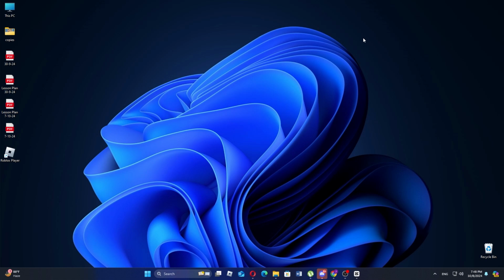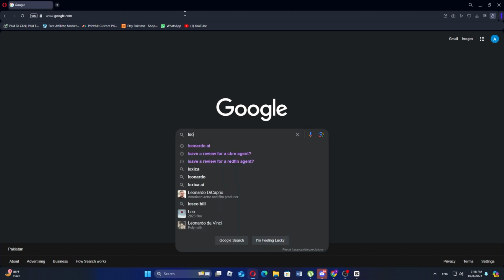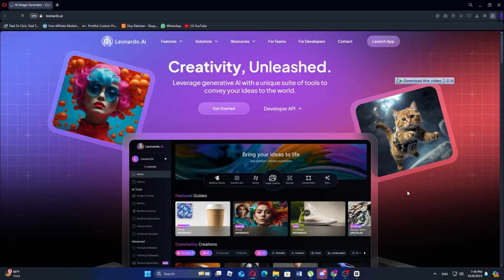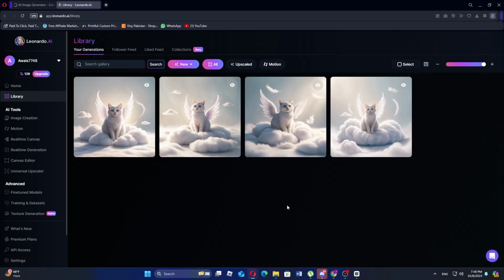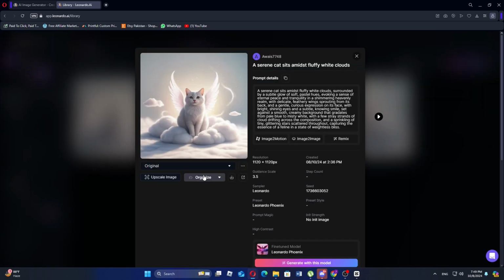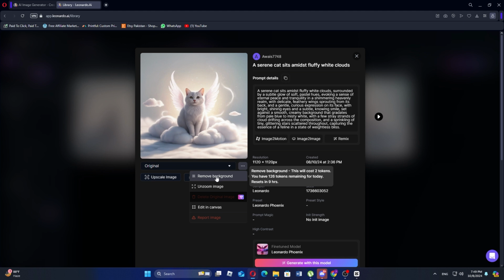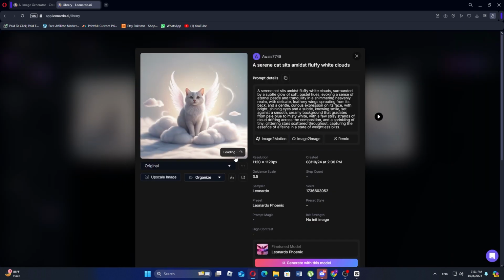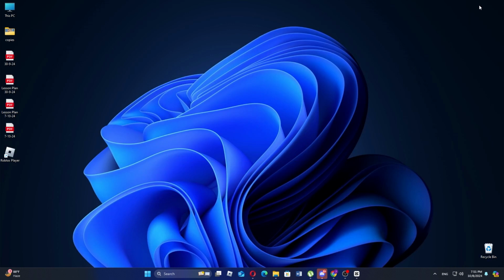HOW TO QUICKLY REMOVE BACKGROUND IN LEONARDO.AI (EASY GUIDE) [2024]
🚀 How to Quickly Remove Background in Leonardo.AI – Easy Step-by-Step Guide [2024] 🎨

Need to remove backgrounds from images with ease? In this quick guide, we’ll show you how to remove backgrounds using Leonardo.AI in just a few steps. Whether you’re editing product photos, social media visuals, or creative projects, this tutorial will help you achieve clean, professional-looking results without hassle.

✨ What You’ll Learn in This Video:
✅ How to access the background removal tool in Leonardo.AI
✅ Step-by-step process to remove image backgrounds
✅ Tips for refining edges and achieving a clean cut
✅ How to download and use transparent images
✅ Troubleshooting issues with background removal

🔍 Why Use Leonardo.AI for Background Removal?
Leonardo.AI provides an AI-powered background removal tool that simplifies the editing process, letting you focus on your creative vision. This tool ensures quick and precise removal for both simple and complex images, making it perfect for designers, content creators, and e-commerce sellers.